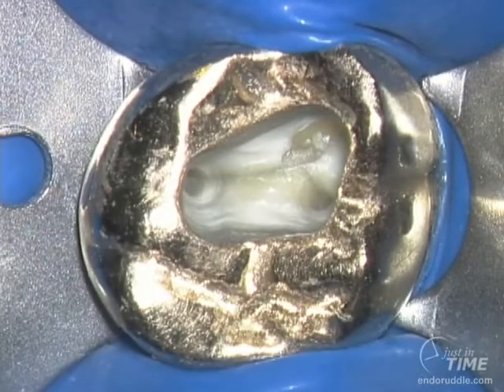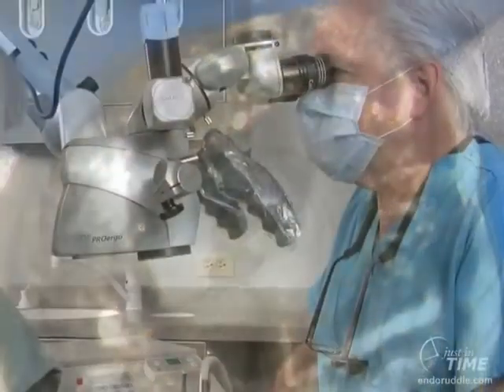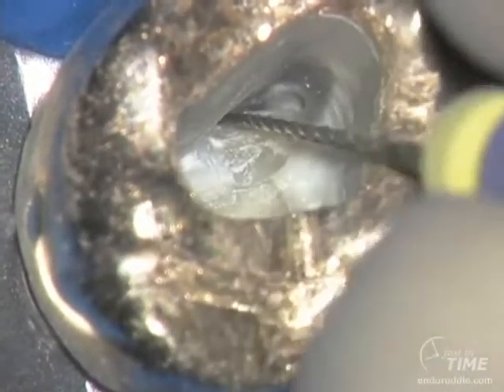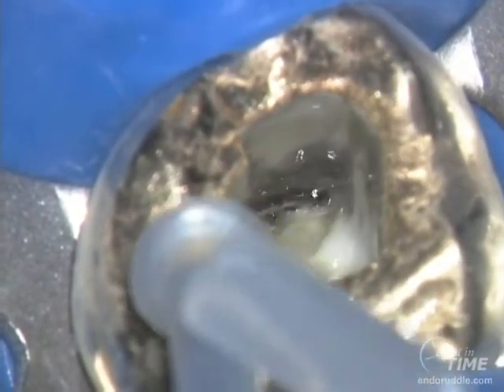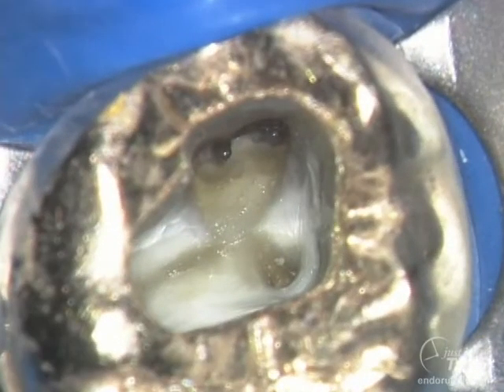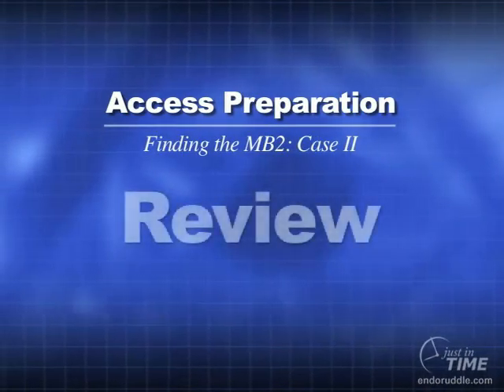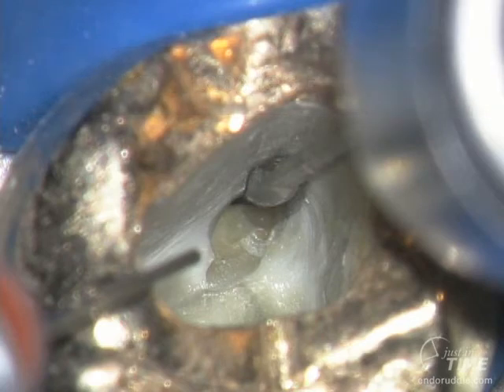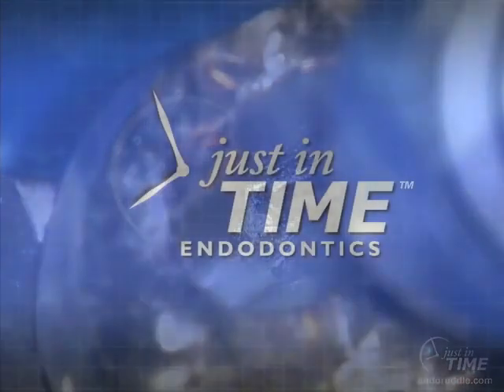Access Preparation - Finding the MB2: Case II: Advanced Endodontics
The challenge of every dentist initiating endodontic treatment is to safely prepare the access cavity and to definitively identify the orifice(s). Featured in this show is access refinement with the SINE Ultrasonic Instruments.
the terminal abutment of this three in a bridge is intimately involved notice the diffused lesions associated with the apices it's interesting as a side note to know that about 20% of all sinusitis is odontogenic in origin one final comment notice the club-shaped mb route a lot of colleagues would look down into this photographic image into the pulp chamber and say I'm ready to begin clean and shaping but to me the access cavity although it's a nice start it's still deficient by placing hand files into the orifices you can begin to interpret the entry angle of the canals as they enter into the pulp chamber here we're brushing with a gates glidden - now we're using a gates glidden 4 so we can use a series of gates as 1 through 4 to relocate or forces away from Furcal site concavities the bigger Gates's can be used to marry the orifices to the axial walls and we can progressively expand the coronal part of the canals to remove restrictive dentin so hand files stand up straight and tall this is a very very tight calcific env2 orifice by removing some of the restrictive dentin with ultrasonics you can notice there's more room to accommodate the 10 file notice the 10 file is still very tight as you can observe handle flutter rather than try to negotiate the full length of the canal it's important to stop and reevaluate do I have good access the answer is we could benefit from using a surgical length diamond and taking the entire mesial wall back at the expense of the mesial marginal Ridge this will tend to upright our hand files notice the change in the outline pattern from the occlusal view well we can use again ex gates or gee-gees to flare the orifice by removing restrictive dentin were able to irrigate better vacuum and irrigate notice without much more effort the instruments are probably close to the full working length and the instrument handles are observed to be standing up straight and tall if you observe the post-operative film again you can see that there's an MB 1 and 2 that have been cleaned shaped and packed it is interesting that about 93% of all maxillary molars have 2 systems in the mesial buccal root and about 40% of the 93% it's important to note that the two systems are separate over length and end in two or more separate apical portals of exit in this occlusal view notice how far mesial the mb2 orifices it has historically been said that the mb2 orifice is on an imaginary line from the mv-1 to the power rule you can see in most instances like this one this is just not the case color is another great indicator and road mapping method for finding second systems let's review how to find mb2 systems and maxillary molars it all starts by evaluating multiple horizontally angulated preoperative films check out your straight line access you either have it or you don't so if you're off axes that'll dictate the next move on the chessboard that is removing triangles of dentin ultrasonic techniques are very valuable by removing the bulky head of the handpiece to allow us to work precisely doing detailed work it is usual to alter the outline pattern to accommodate treating the mb2 system pre enlargement techniques allow our small sized hand files to work more easily towards the apical 1/3 so by managing the access cavity chamber like we've talked about you can begin to find and treat with great confidence in B